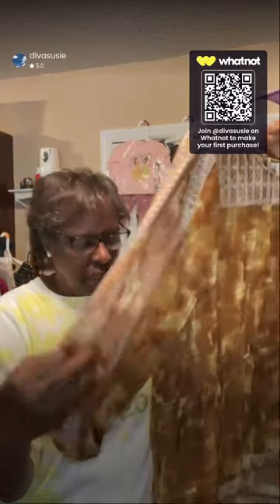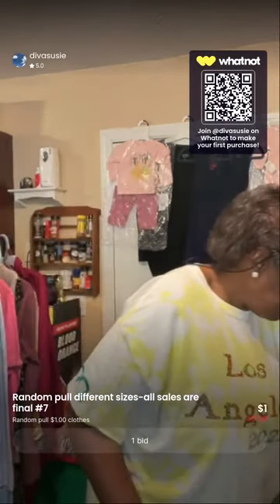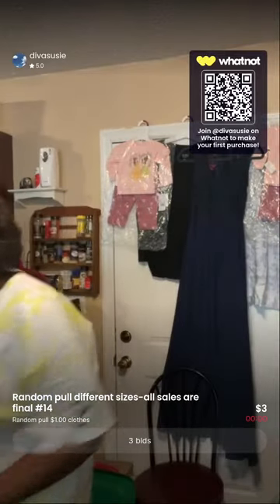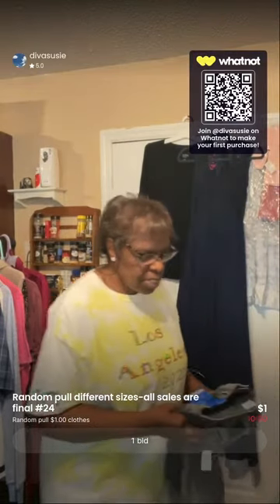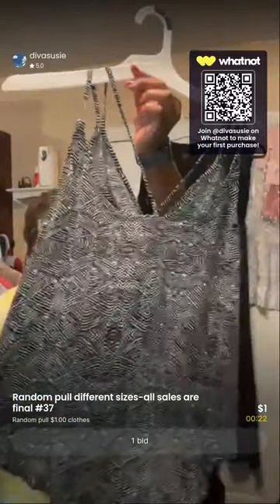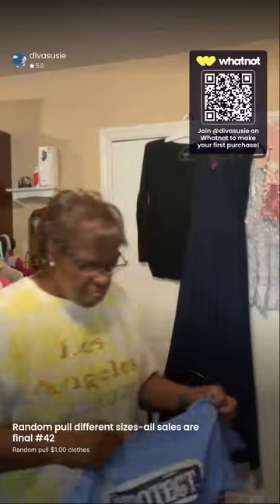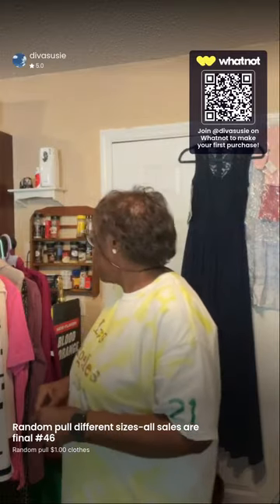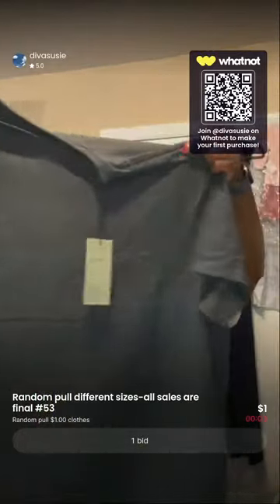Awesome deals on women men clothes Random pull $1.00 start bid-all sales final